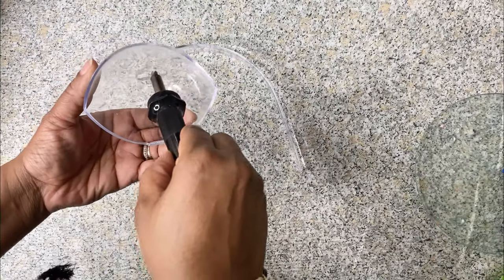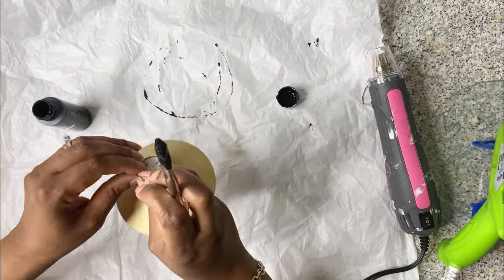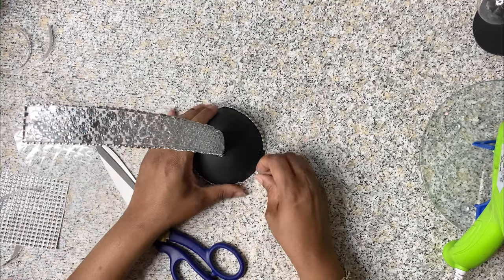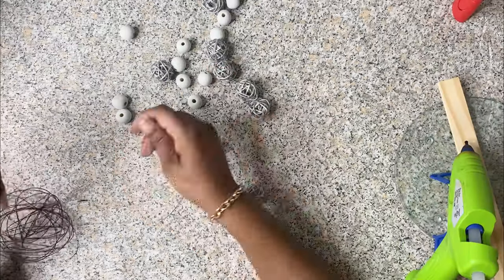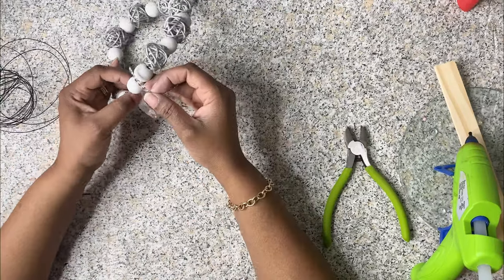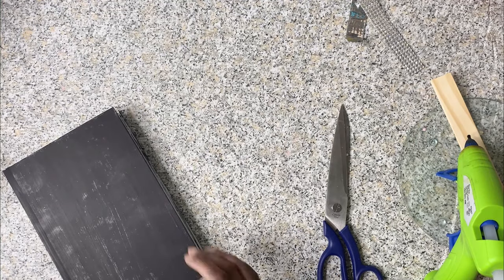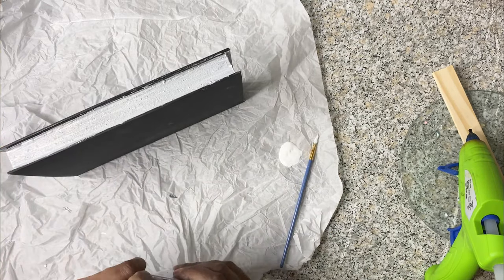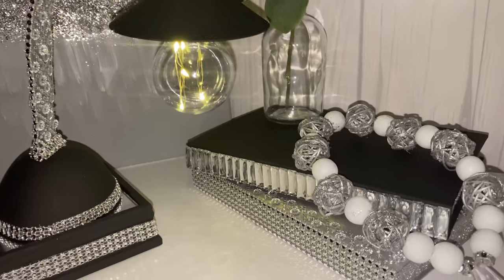GLAM HOME DECORATING IDEAS: From Dollar Tree to Office Decor!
Hey, lovelies!

In this video, I will show you home office/coffee table decorating ideas for your home using mostly Dollar Tree items.

Products

Wooden beads

Tool to grow your channel.  TubeBuddy

*Hey lovelies! Let's Be Friends*